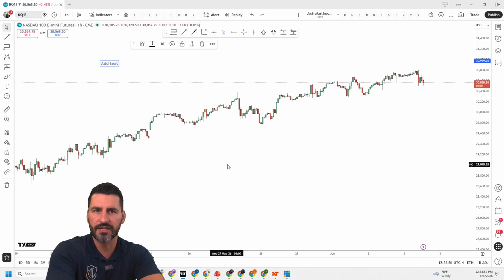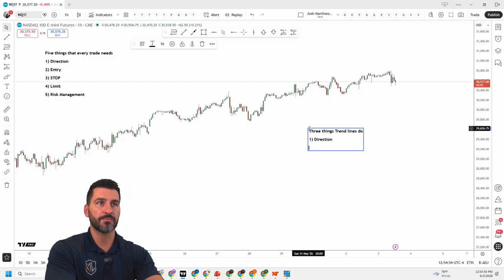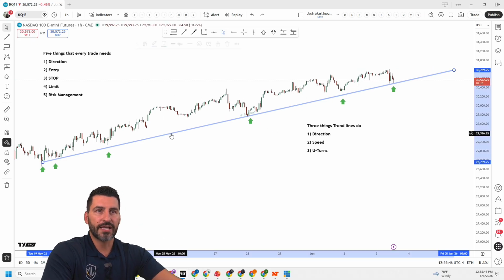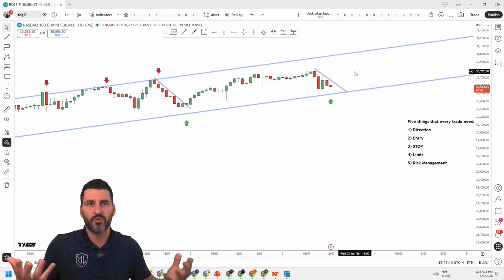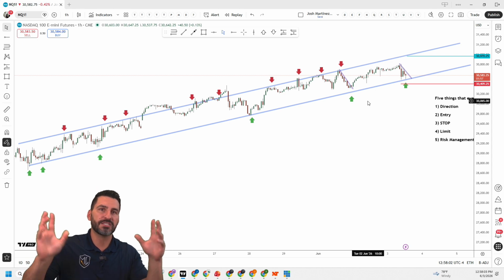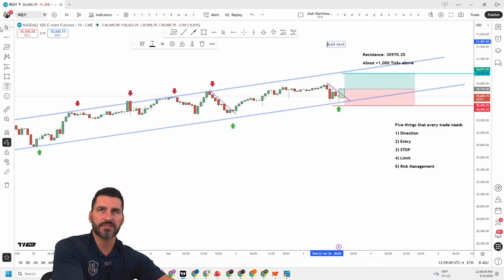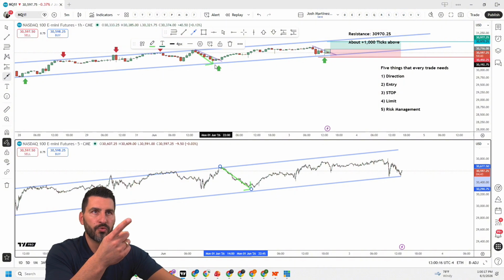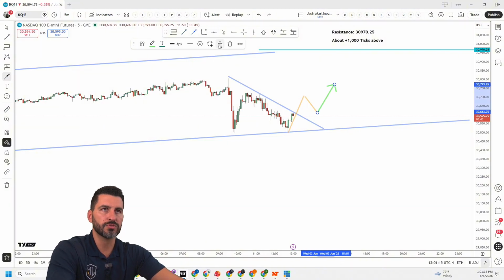How I Use Smaller vs Larger Timeframes to Improve Entries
One of the biggest mistakes I see traders make is using the larger timeframe to find the setup… then entering without refining the risk.

In this video, I break down how I use larger timeframes and smaller timeframes together inside a structured trading process.
How
Here’s the basic idea: I use the larger timeframe to identify the bigger-picture direction and target. Then, instead of forcing the entry there, I drop down to a smaller timeframe to look for a more efficient entry, a tighter stop, and a better risk-to-reward setup.